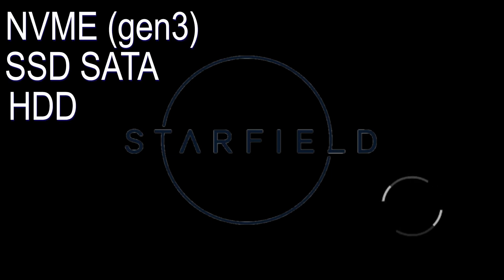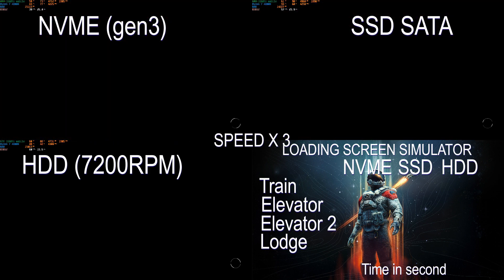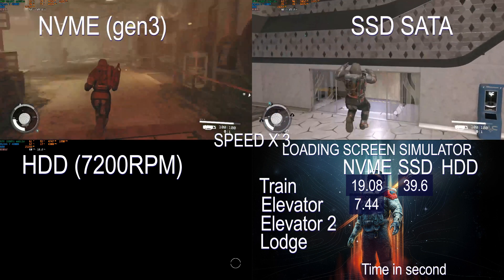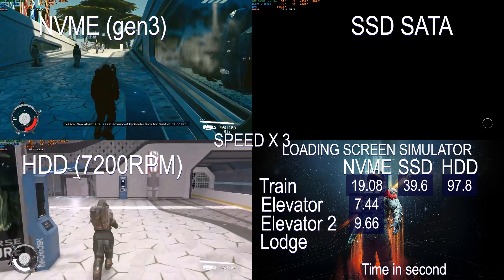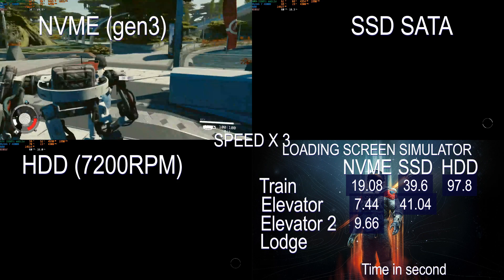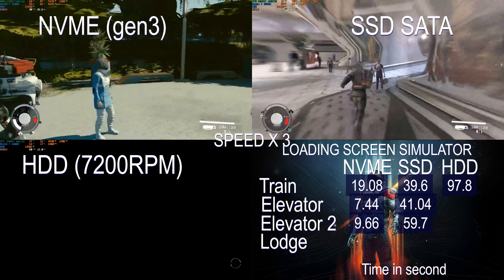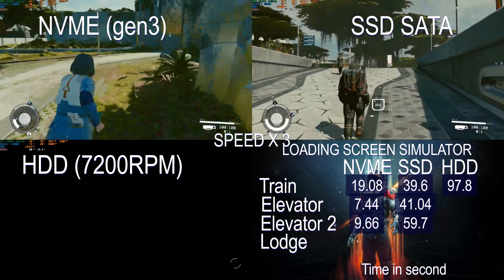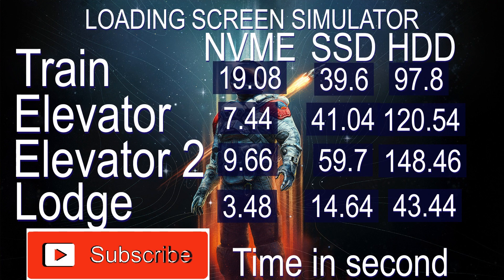Starfield on NVME (gen3) vs SSD vs HDD (7200RPM) Speed of load scenes is insane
Loading Screen Simulator here,
We compare the performance of storage options, meaning the NVME gen3, the SSD sata drive and the good old HDD (7200rpm). When Todd tell you upgrade your PC...he's right...or wait for the modder to optimize his game for him.